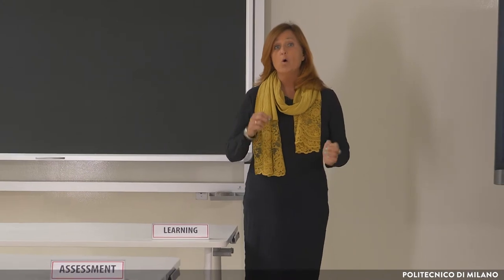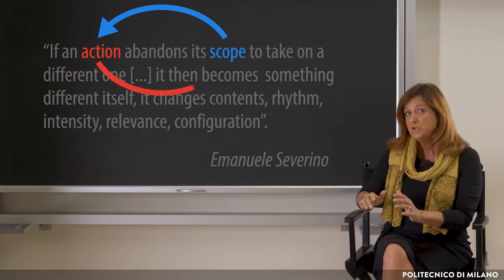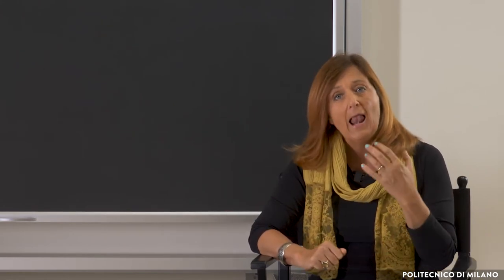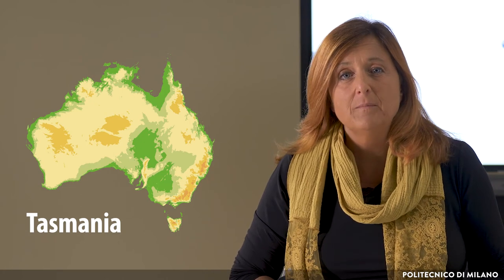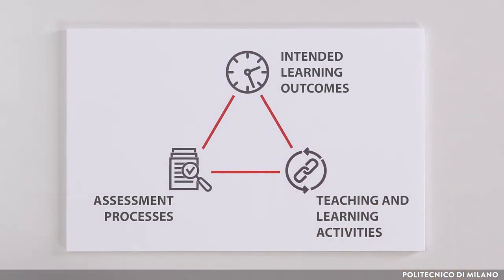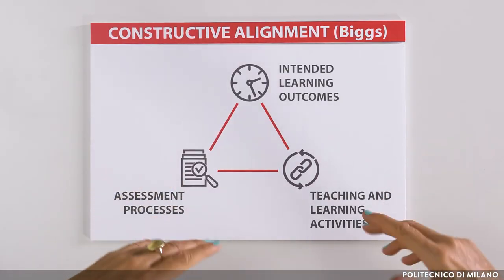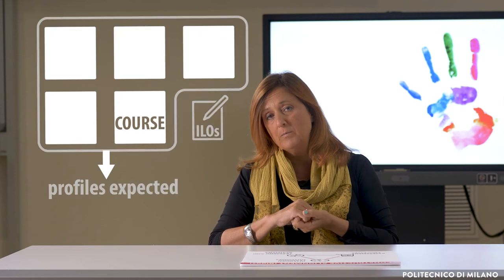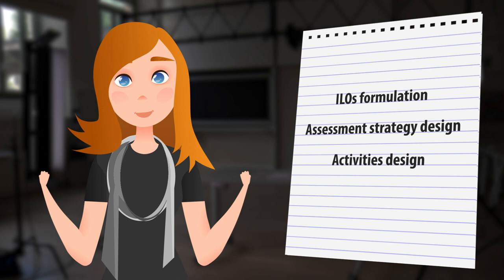The beauty of starting from the end (Susanna Sancassani)